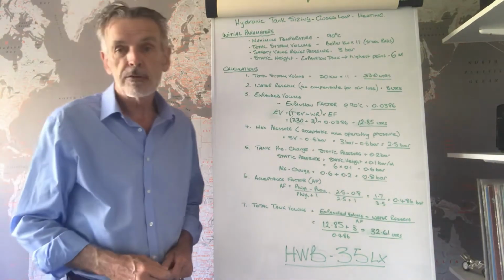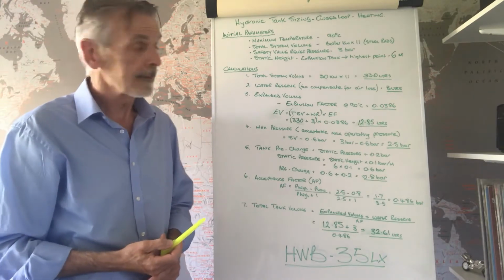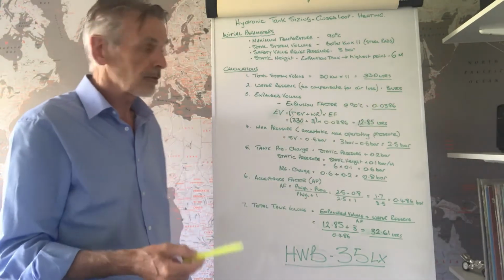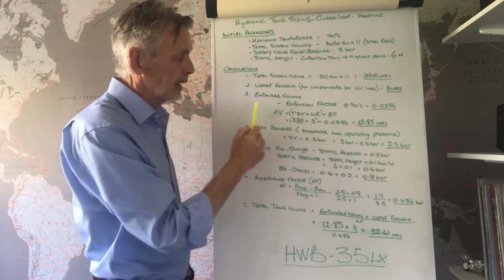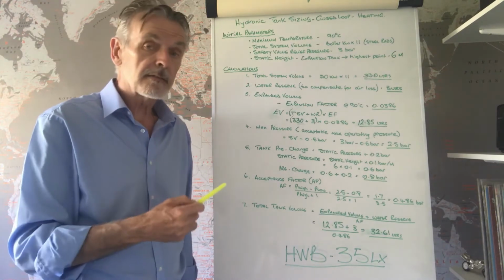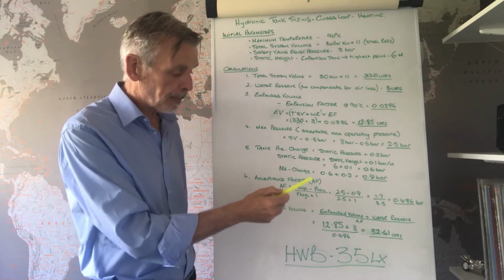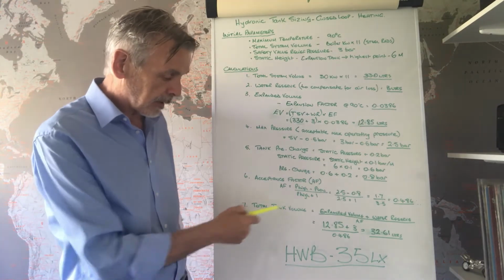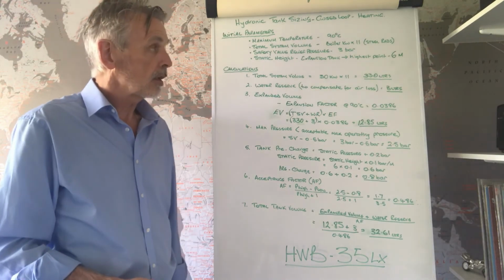Hydronic Tank Sizing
Global Water Solutions' Richard Beckett explains how to size the expansion tank in an closed loop heating system.